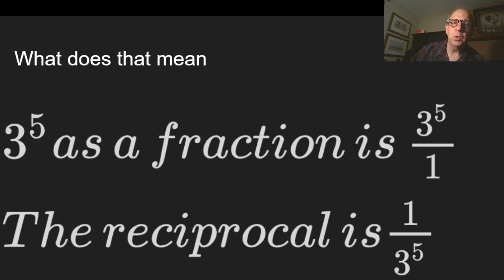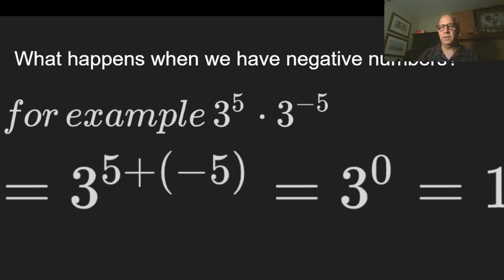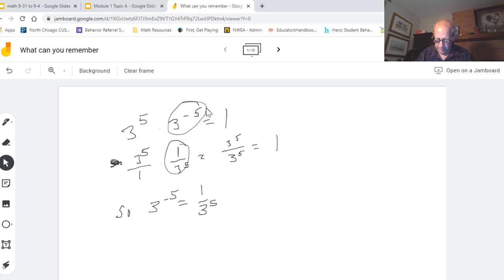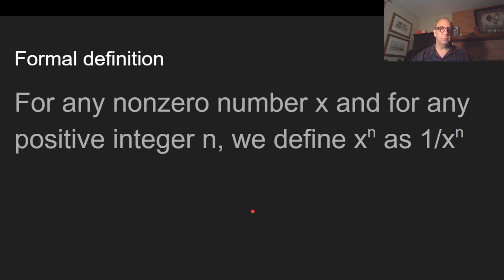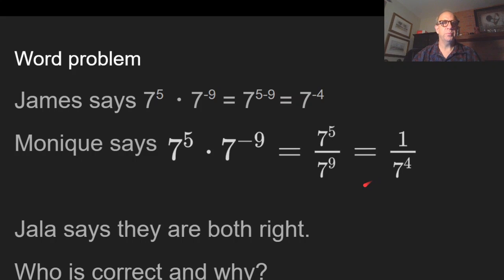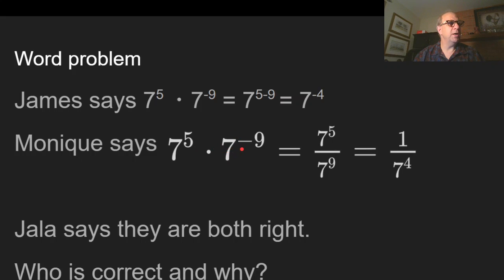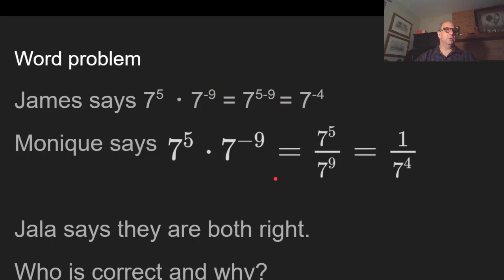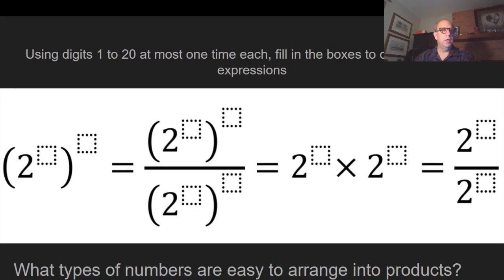Lesson 5 Module 1 part 2 slidedeck